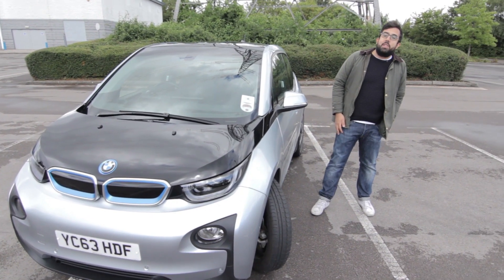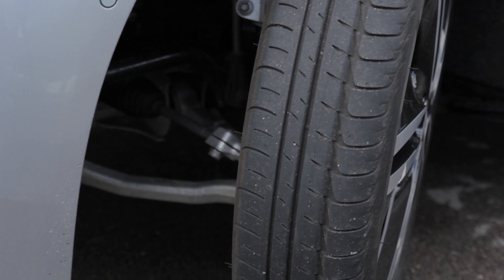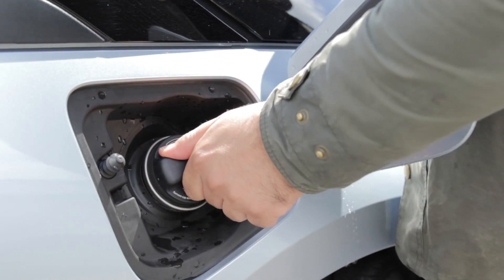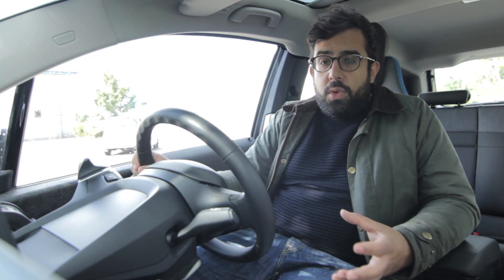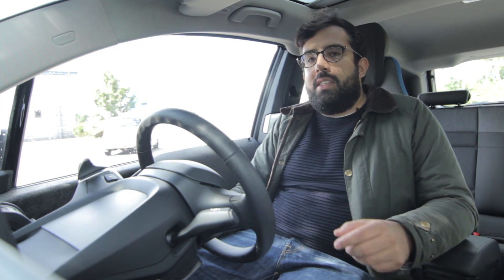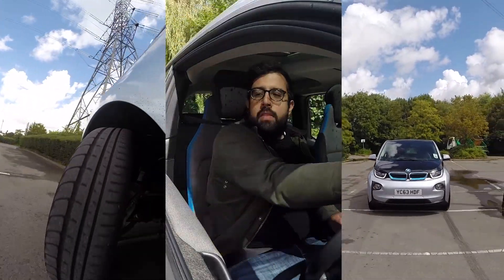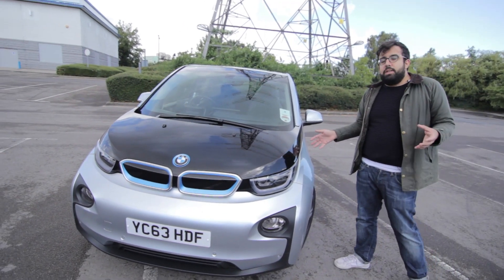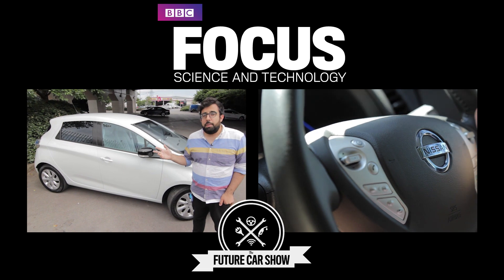Electric car group test - BMW i3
This year, the Formula E championships will see battery-powered cars tear their way around some of the world's biggest cities. With the series well under way, Focus decided to find out what the current crop of electric cars can do for day-to-day motorists. Next up: the BMW i3.